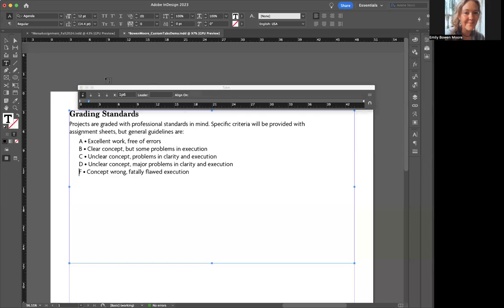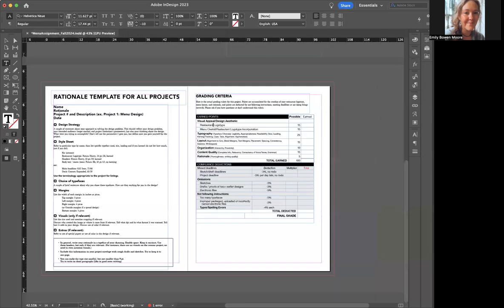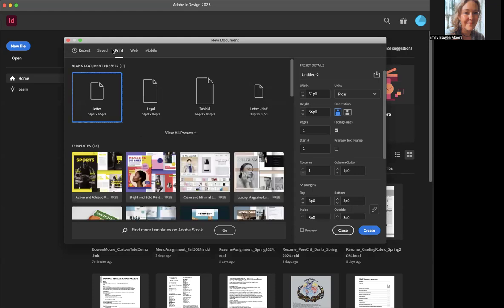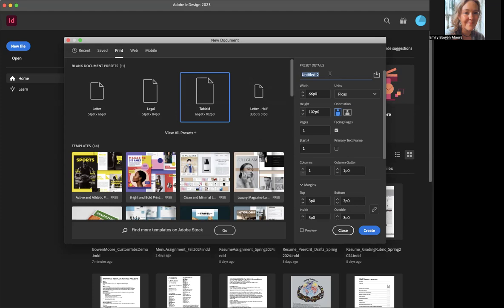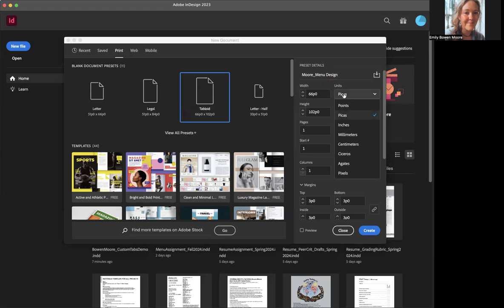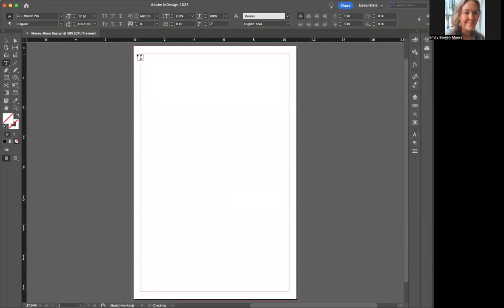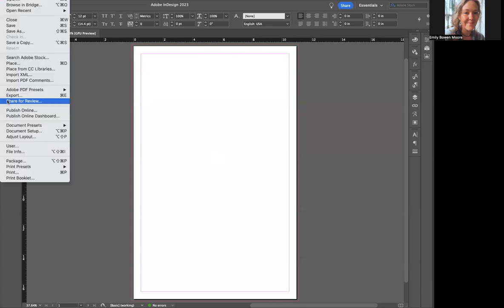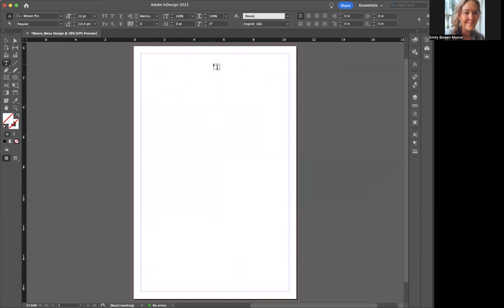MenuLayoutSetup_PrintTabloid_InDesign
This video demonstrates how to set up a print document, tabloid size, for menu layout.